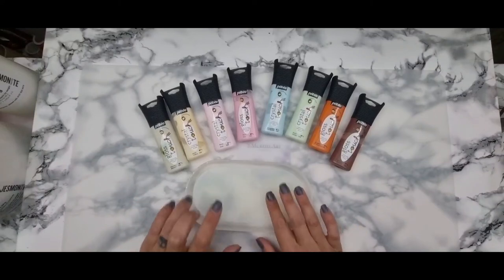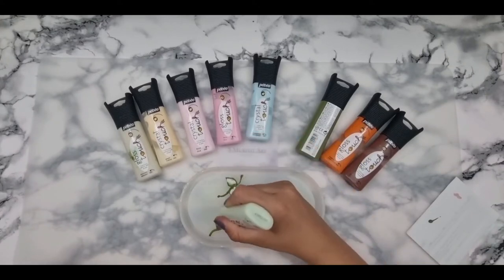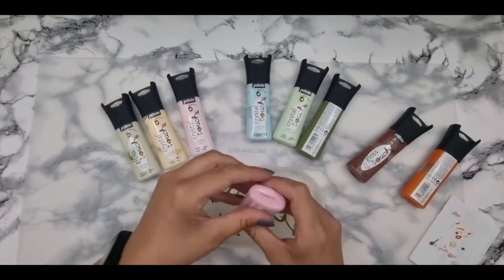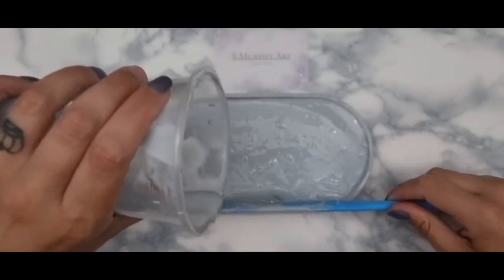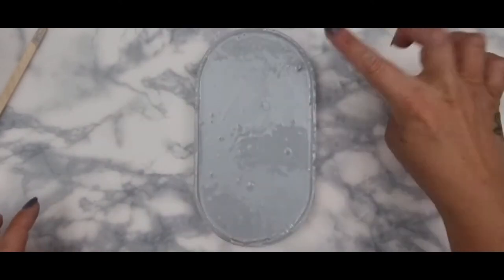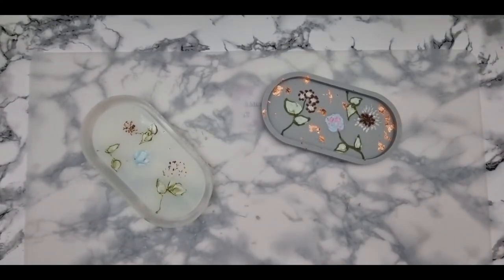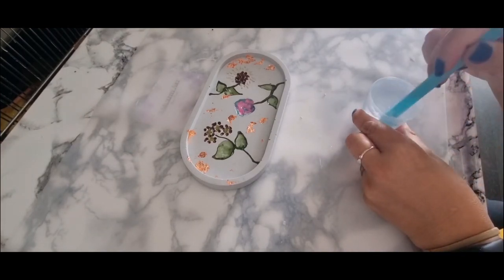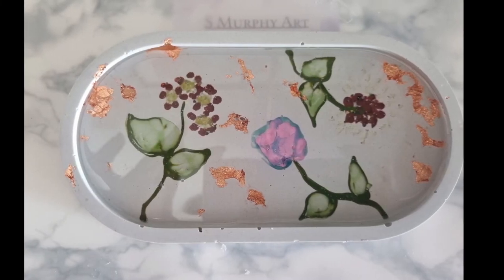3D Reverse Painting on Jesmonite Trinket tray - with rose gold leaf and Top coated with LetsResin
I have completed this reverse painting style. Then poured Jesmonite over the top to see how it turns out.

Wow -  just watched and take a look at that final result.  I am so happy 😊

Items Used

Jesmonite  - Polysil Uk
Rose Gold Leaf - Amazon
3D Paints -  Gifted to me
Resin -  LetsResin